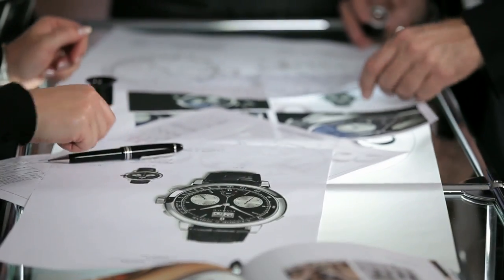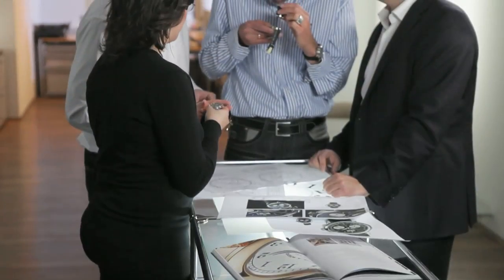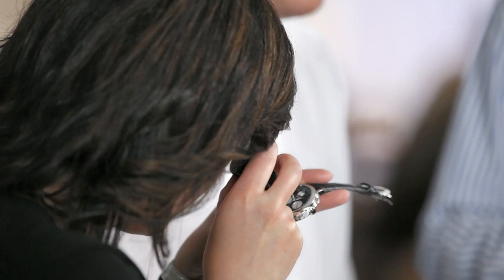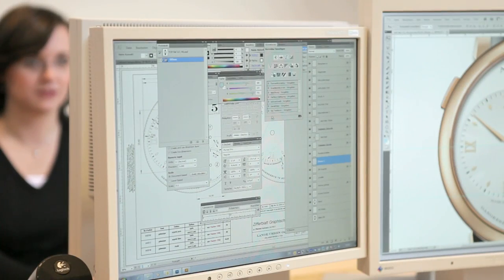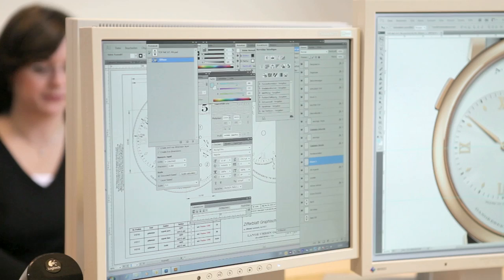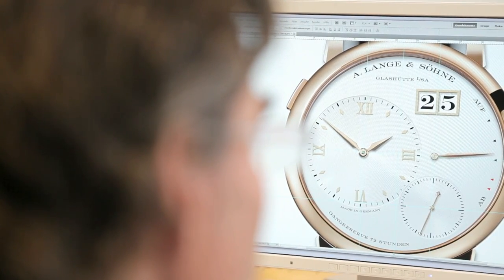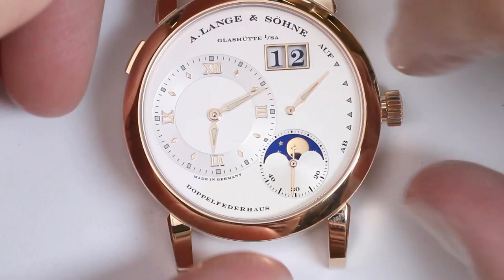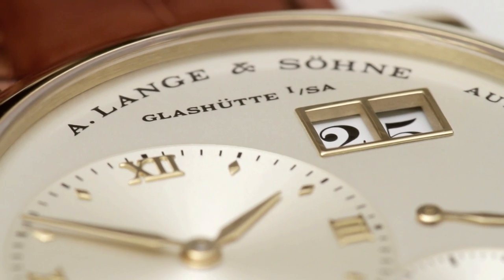Anthonie de Haas about the Design of a Lange watch (voice over in English)